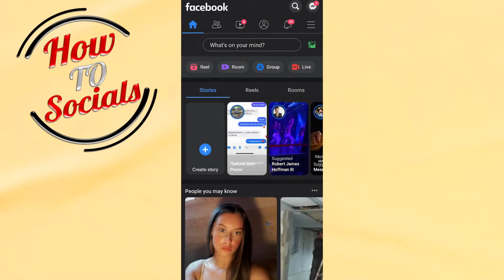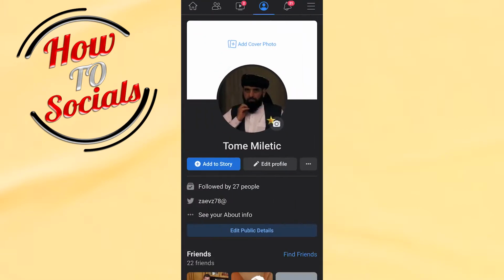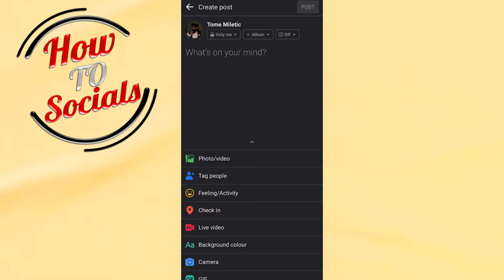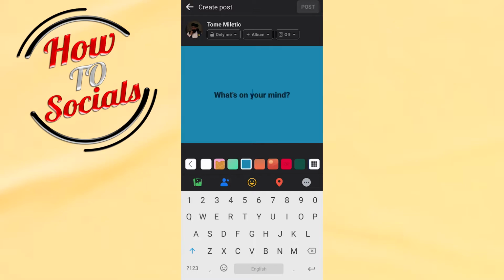How To Create Your Own Hashtag On Facebook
This video will show you How To Create Your Own Hashtag On Facebook.